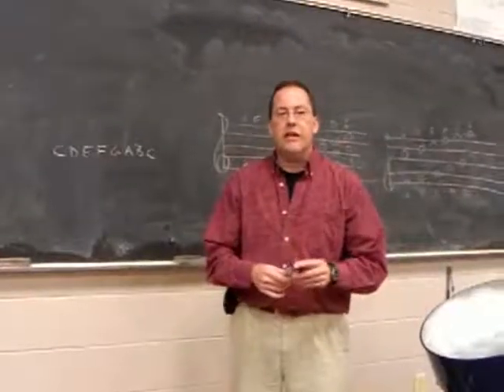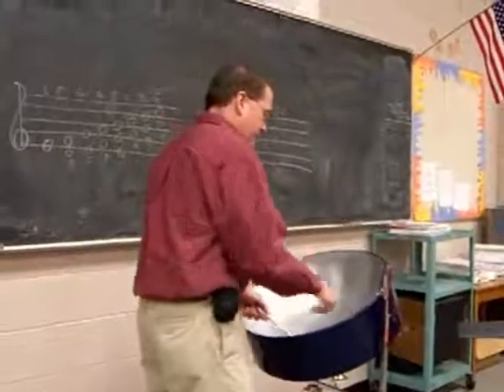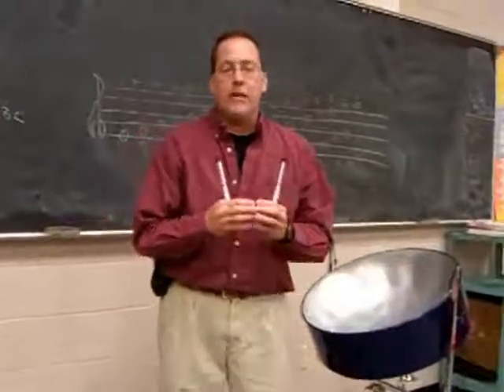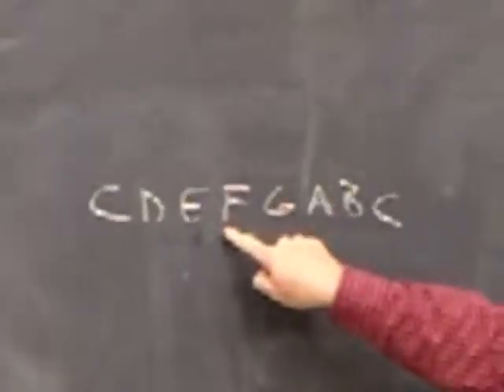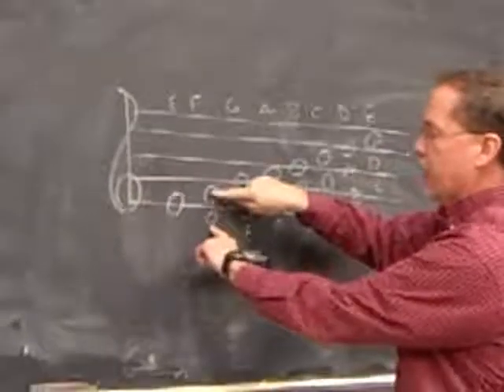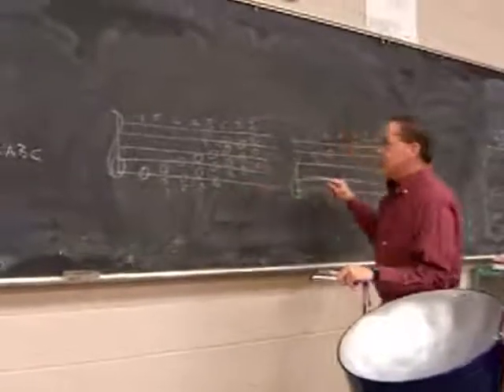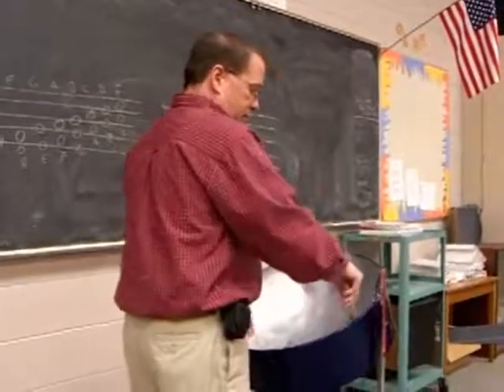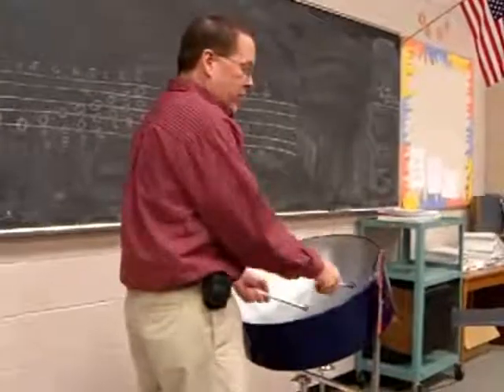harmonizing on the steel drum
how to harmonize with the melody